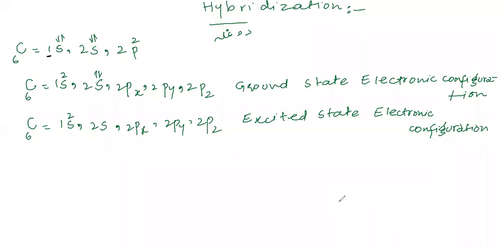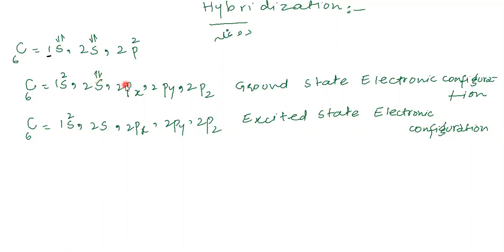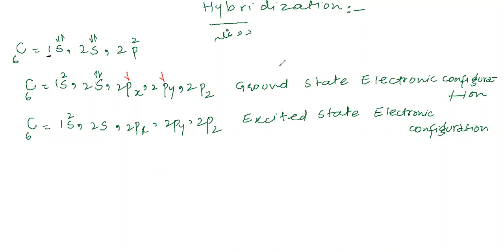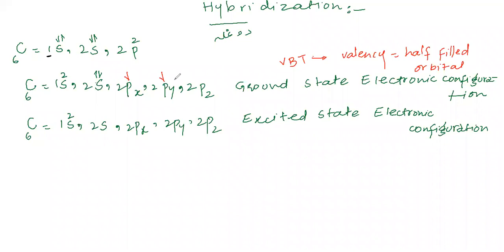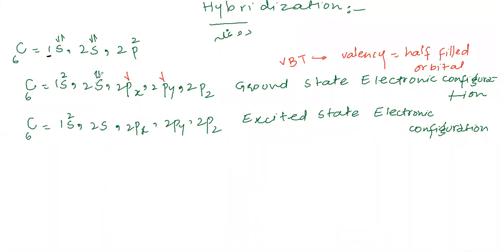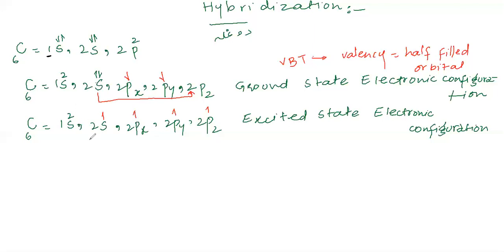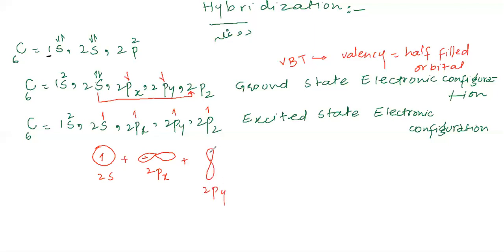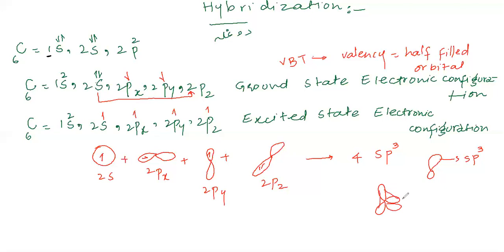Hybridization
Hybridization, Sp3Hybridization